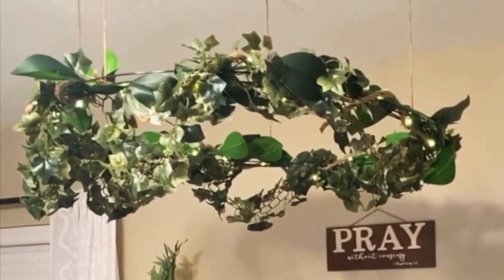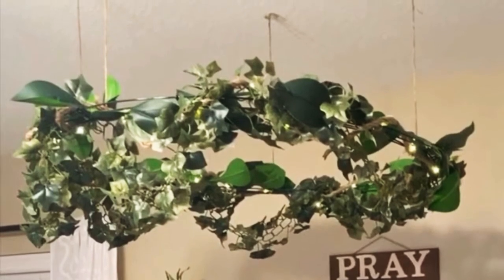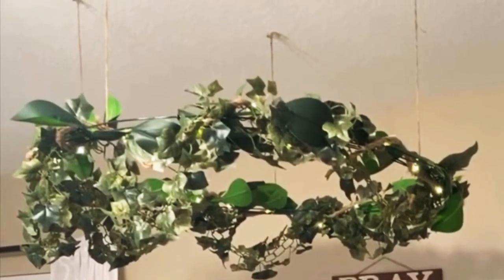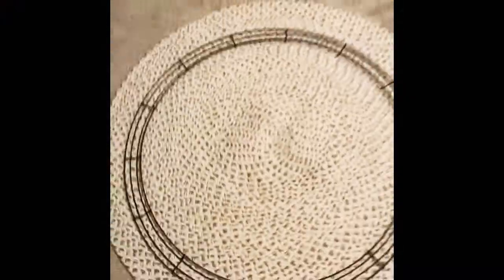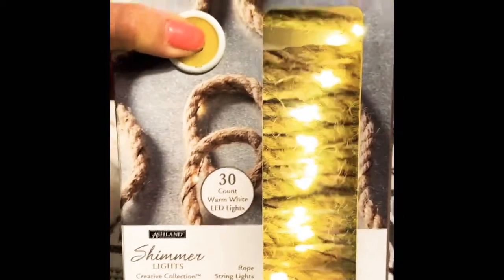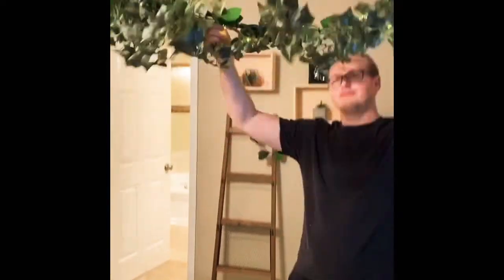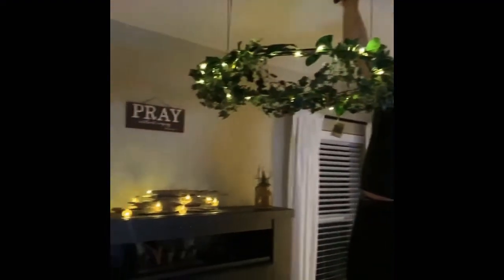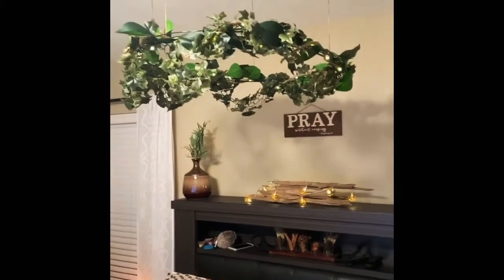QUARANTINE life- HOME DECOR- Arts and Crafts at home!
Lately I’ve had this cool idea to have something hanging over my bed and o cane up with this! Enjoy guys!